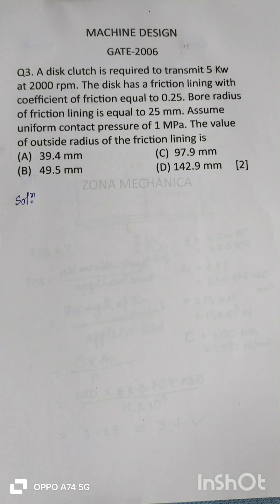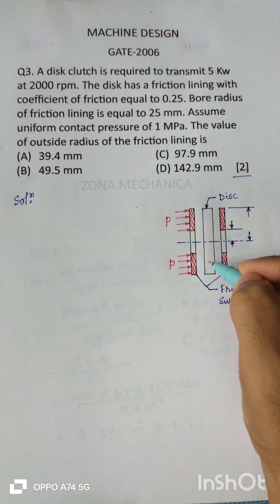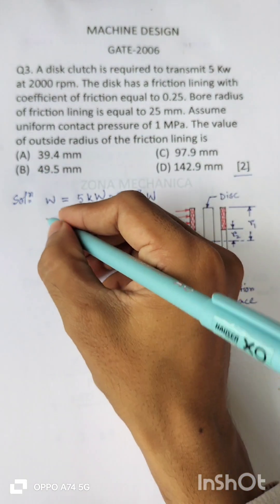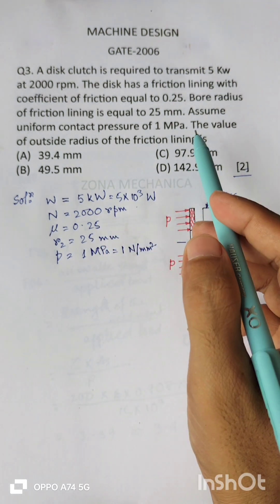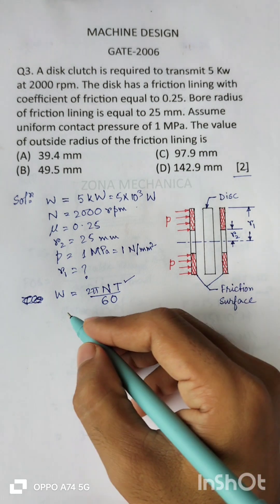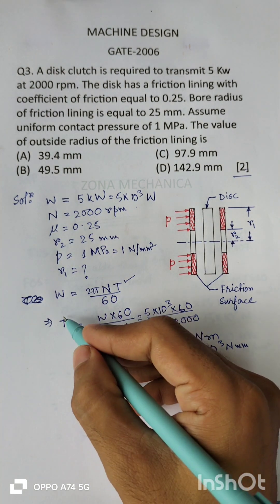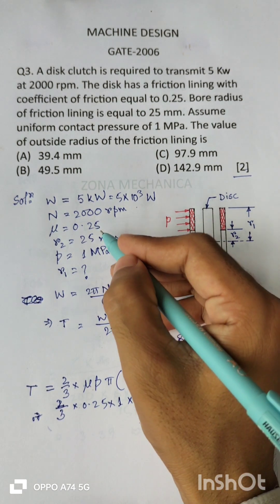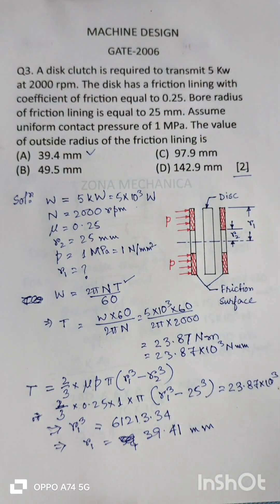MD/GATE-2006/Q4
Disc Clutch, Uniform Pressure, Outer radius of Friction Liner, Machine Design, GATE-Mechanical